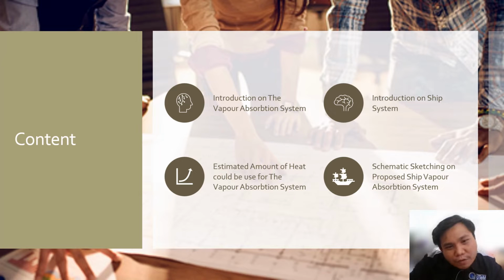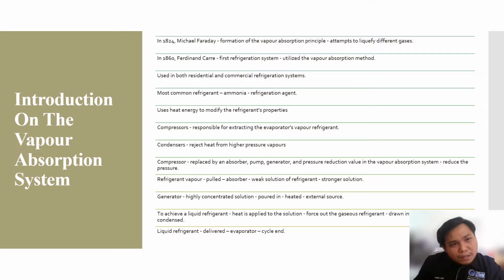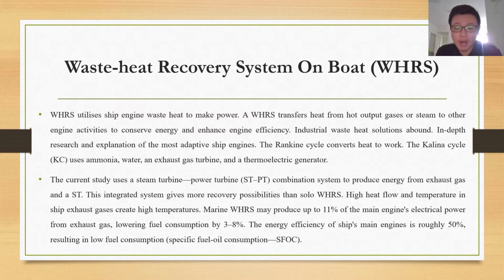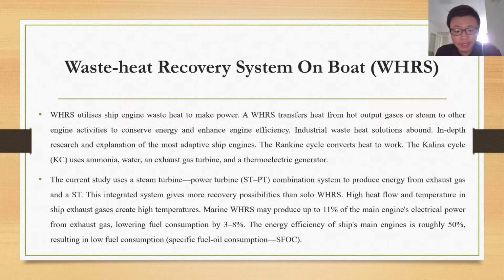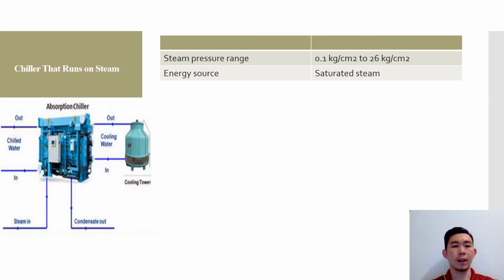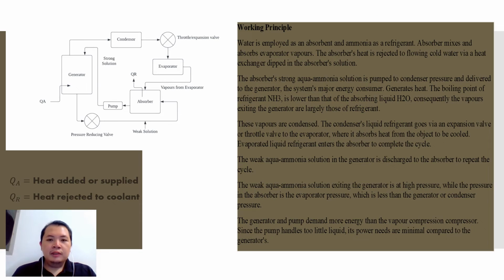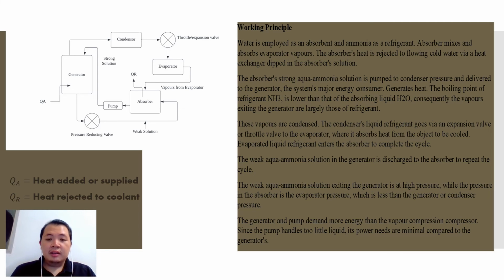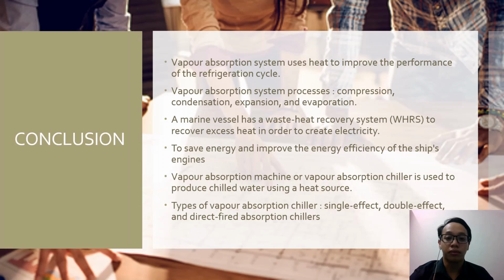BMMV 4233 MARINE TECHNOLOGY SYSTEM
VAPOUR ABSORBTION SYSTEM FOR SHIP’S AIR CONDITIONING SYSTEM
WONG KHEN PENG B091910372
JUSTIN MELING ANAK GALAU  B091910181
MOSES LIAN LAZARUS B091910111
DARRELL ESMUND ANAK IAN WILLIAM  B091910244
MOHD KHAIRULFADZLEE BIN ALI B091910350